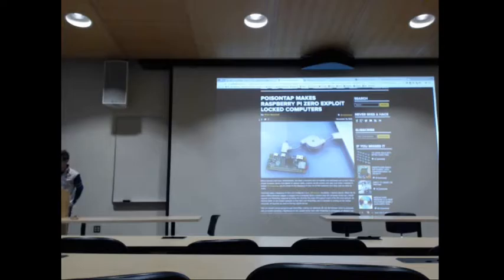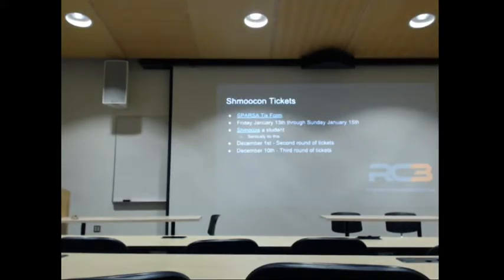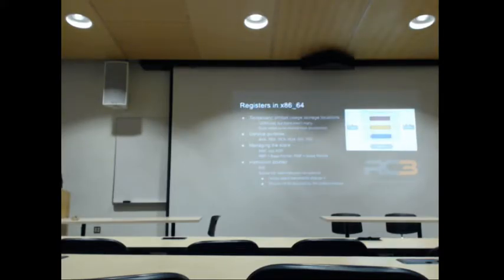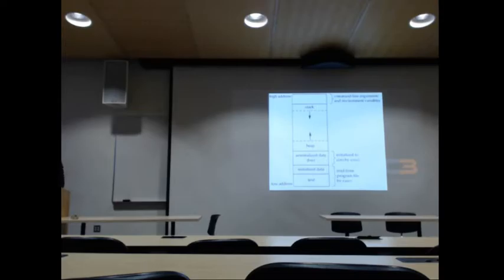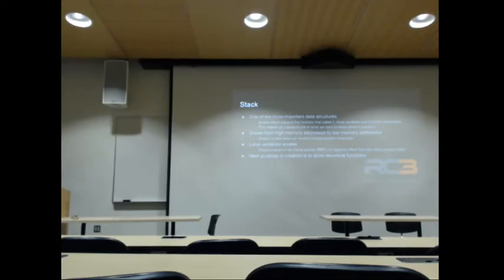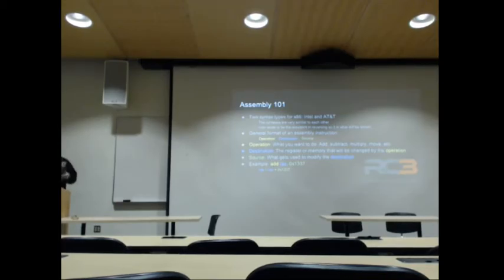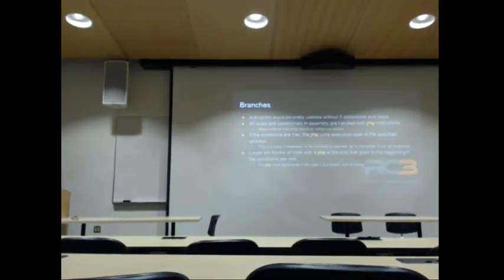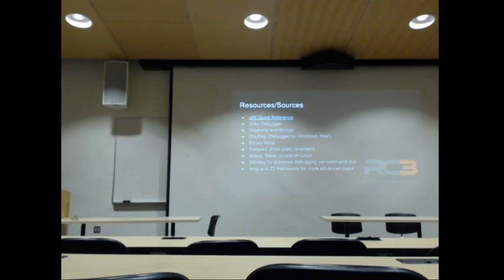RC3Club - Fall 2016 - Week 13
Reverse Engineering